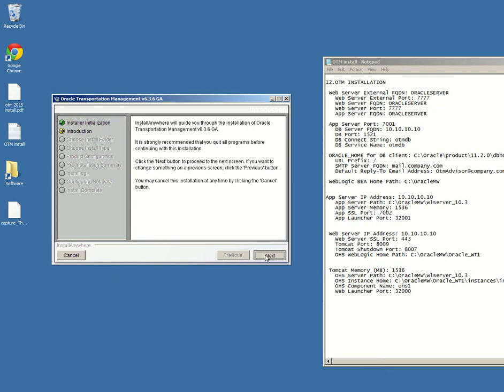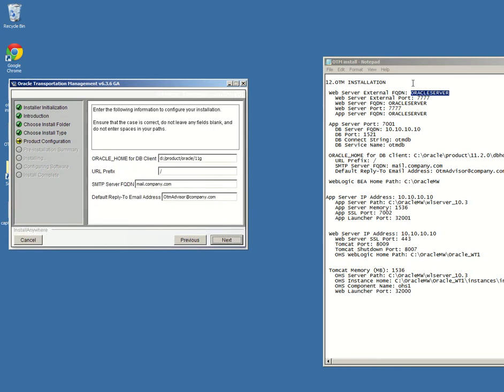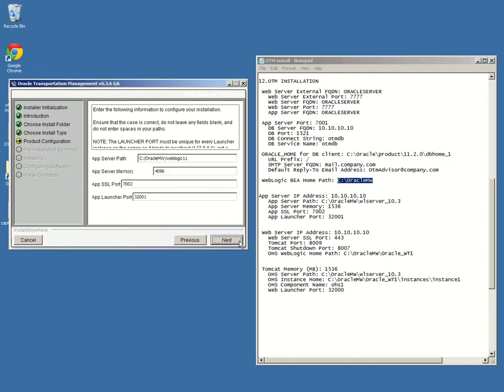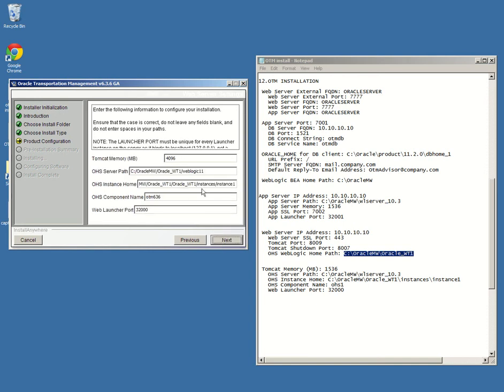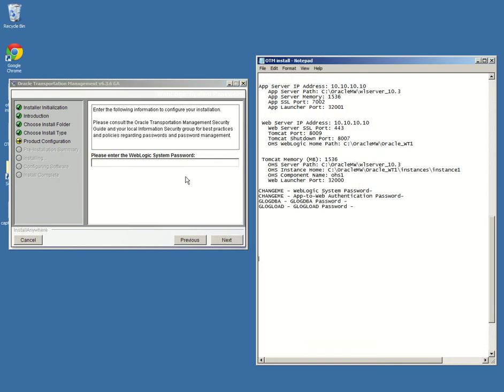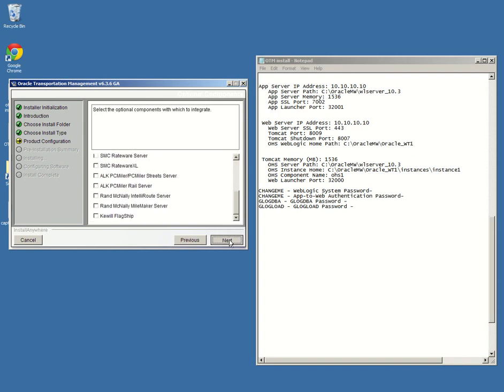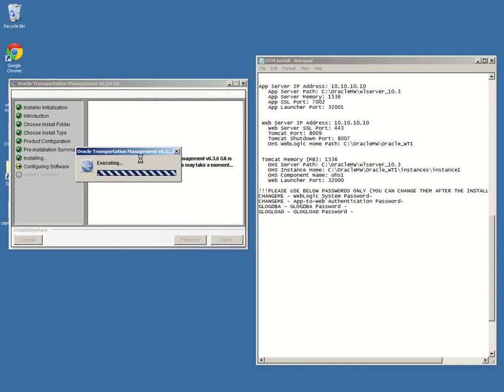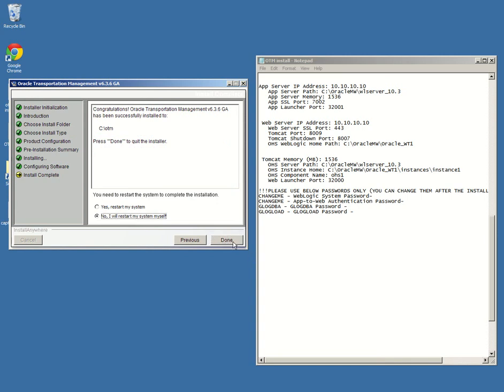11. ORACLE OTM 6.3.6- OTM installation Oracle Transportation Management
Please share your thoughts or questions in the comment section, I would be glad to help.

OTM INSTALLATION

 Web Server External FQDN: ORACLESERVER
   Web Server External Port: 7777
   Web Server FQDN: ORACLESERVER
   Web Server Port: 7777
   App Server FQDN: ORACLESERVER

 App Server Port: 7001
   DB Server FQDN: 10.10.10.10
   DB Port: 1521
   DB Connect String: otmdb
   DB Service Name: otmdb

 ORACLE_HOME for DB client: C:\Oracle\product\11.2.0\dbhome_1
   URL Prefix: /

 WebLogic BEA Home Path: C:\OracleMW

App Server IP Address: 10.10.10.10
   App Server Path: C:\OracleMW\wlserver_10.3
   App Server Memory: 1536
   App SSL Port: 7002
   App Launcher Port: 32001

 Web Server IP Address: 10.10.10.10
   Web Server SSL Port: 443
   Tomcat Port: 8009
   Tomcat Shutdown Port: 8007
   OHS WebLogic Home Path: C:\OracleMW\Oracle_WT1

 Tomcat Memory (MB): 1536
   OHS Server Path: C:\OracleMW\wlserver_10.3
   OHS Instance Home: C:\OracleMW\Oracle_WT1\instances\instance1
   OHS Component Name: ohs1
   Web Launcher Port: 32000

!!!PLEASE USE BELOW PASSWORDS ONLY (YOU CAN CHANGE THEM AFTER THE INSTALL)
CHANGEME - WebLogic System Password-
CHANGEME - App-to-Web Authentication Password-
GLOGDBA - GLOGDBA Password -
GLOGLOAD - GLOGLOAD Password -